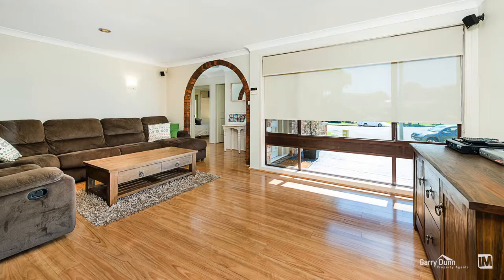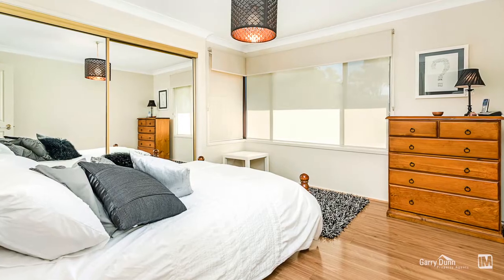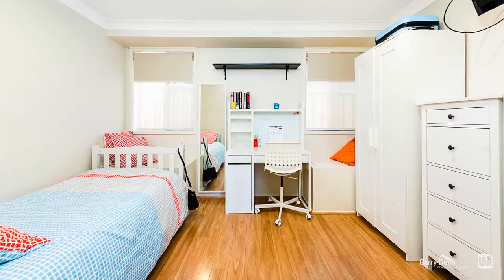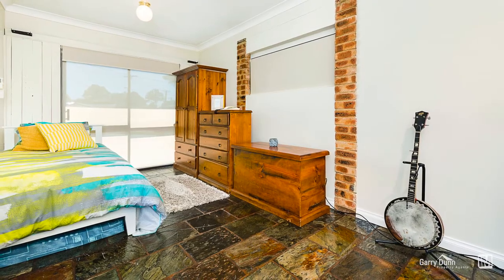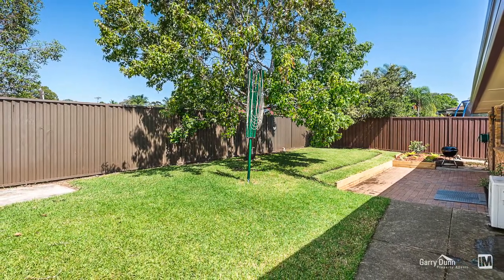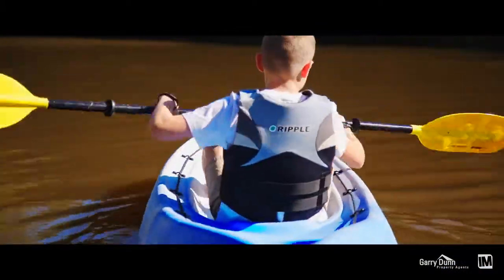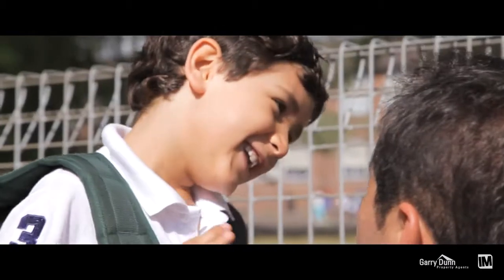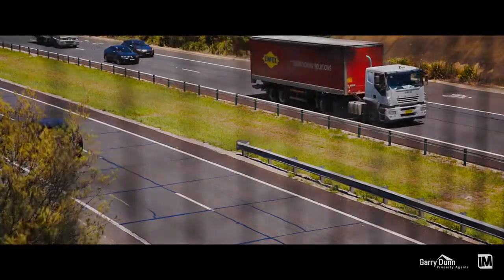35 MORLEY AV HAMMONDVILLE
Impressive and Peaceful Family Residence
Recently refreshed and instantly impressive, this single level family home is configured to embrace space and light. Its ultra-convenient address is just footsteps to M5 motorway, handy to Holsworthy train station, local parks and reserves, Hammondville shopping village and local public and private schools.

New contemporary kitchen
Separate lounge and dining areas
Sizable bedrooms with built-ins
In-ground pool
Double garage with single drive through
Air-conditioning and alarmed
4th bedroom could be utilised as second living area
Large 633.7 m2 parcel of land

For further details click:

Or call Garry Dunn Property Partners on 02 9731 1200